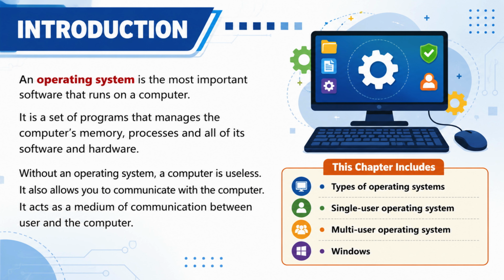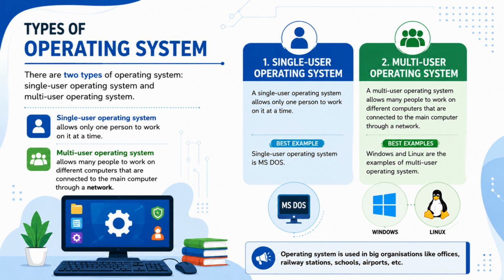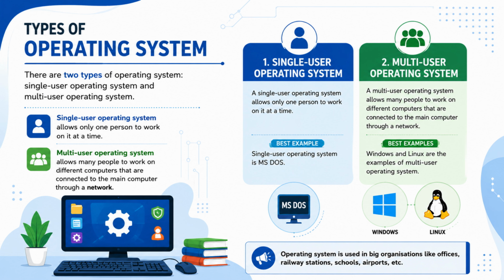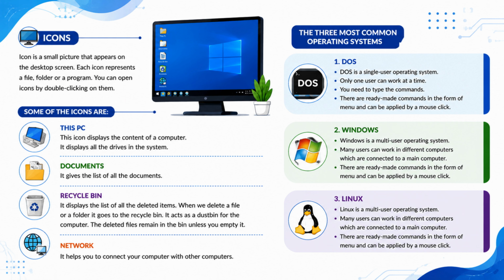Class 3 Computer Chapter 3 The Operating System | ICSE | Full Explanation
🎓 Welcome to Virtual School Desk!

In this video, we’ll learn Class 3 Computer – Chapter 3: The Operating System as per the ICSE syllabus.

💻 Topics Covered in this Video:

Importance of an Operating System
Types of Operating Systems
Single-user Operating System
Multi-user Operating System
Difference between DOS and Windows
Windows Operating System
Desktop Icons (This PC, Documents, Recycle Bin & Network)
Key Terms and Definitions
Chapter Summary
Back Exercise Questions and Answers

🧠 This lesson will help students understand the role of an Operating System, different types of operating systems, Windows, desktop icons, and how an operating system helps us use a computer easily. It is perfect for Class 3 ICSE students, teachers, and parents for classroom learning and revision.

📘 Chapter Summary:

An Operating System (OS) is the most important software in a computer. It manages the computer's hardware and software, helps users communicate with the computer, and makes it easy to perform different tasks. Students will also learn about single-user and multi-user operating systems, the difference between DOS and Windows, Windows OS, and commonly used desktop icons.

📚 Watch till the end for back exercise solutions, revision notes, and exam-based important questions!

👩‍🏫 Taught by: Deepali Ma'am
🎥 Channel: Virtual School Desk

📅 For Classes 3–12 | ICSE Computer Syllabus